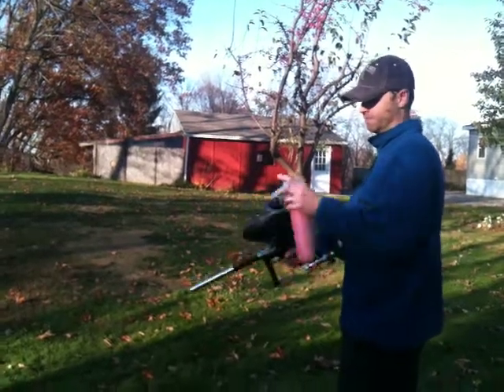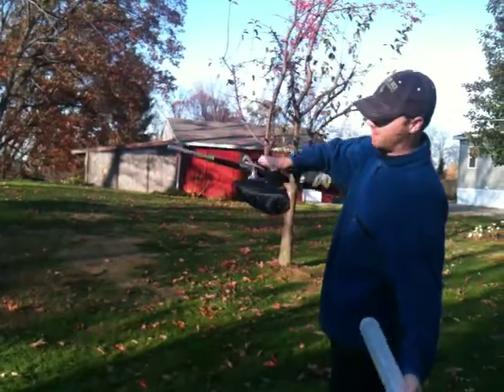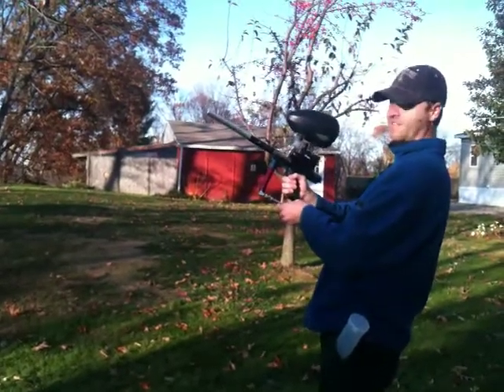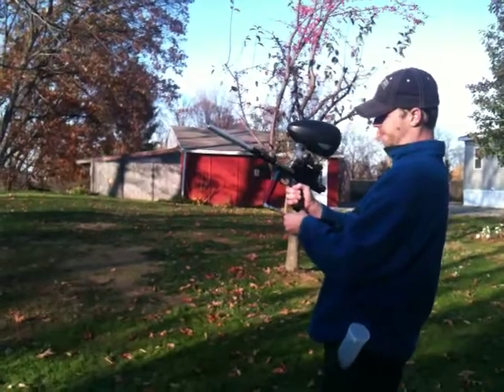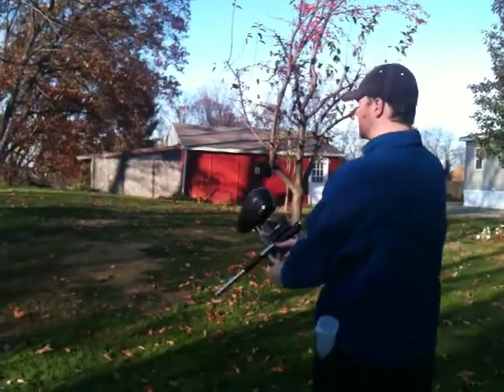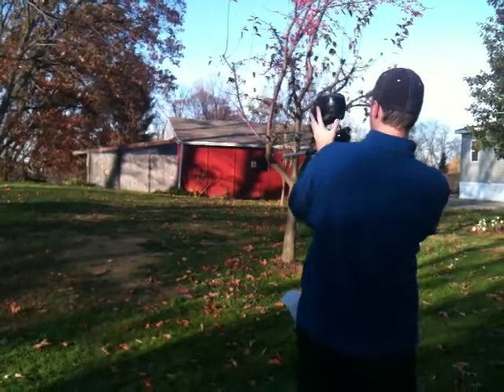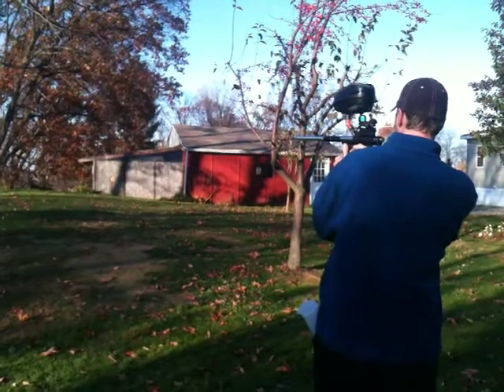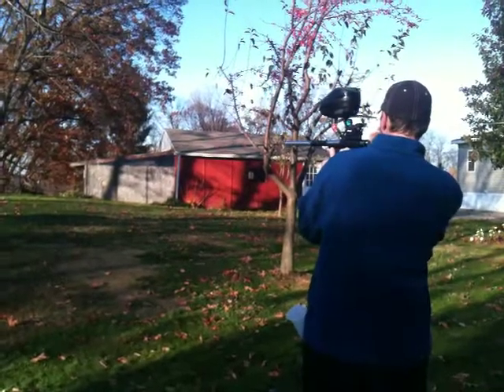Automag Shooting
Just giving everyone an idea of the AGD automag and its rate of fire with the X-Valve. Wonderful marker!!! Have had this gun for 18 years.